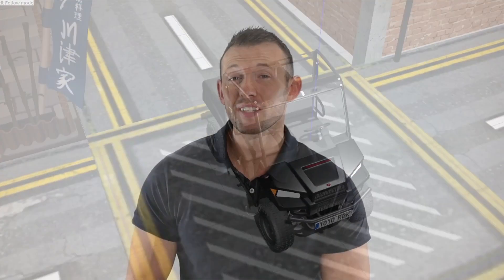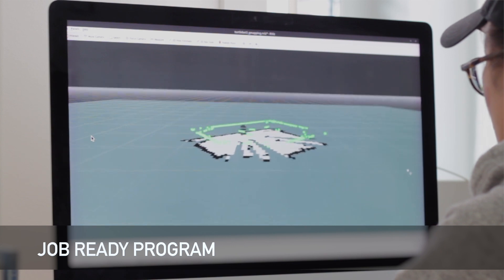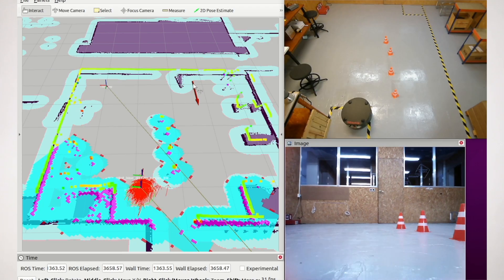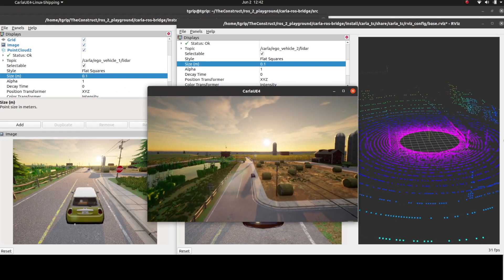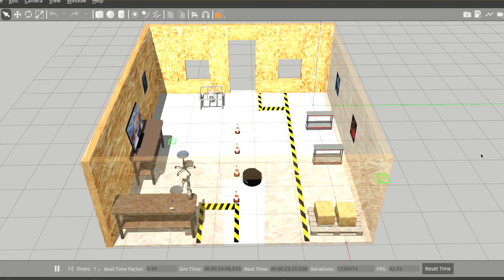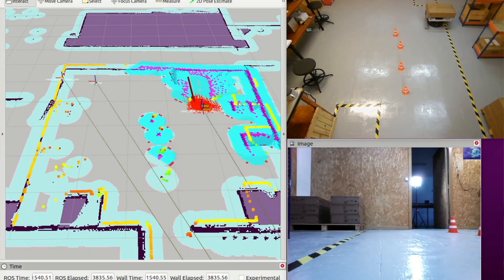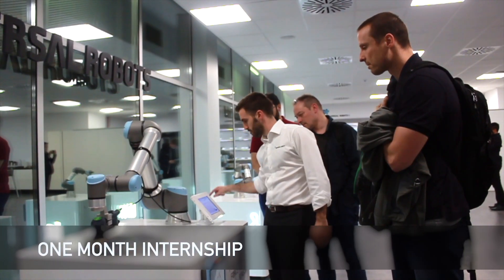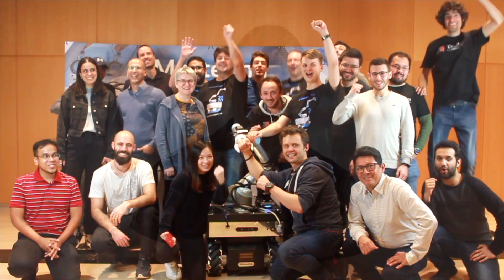Robotics Developer Master Class 2022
Robots are an essential part of our world. As a result, there is a significant demand for robotics developers to create solutions for everyday problems.

The challenge – robotics engineering is a multidisciplinary field and is difficult to learn. That’s why we’ve built the Robotics Developer Master Class – to help you master robotics development from scratch and get you fully prepared to work at any robotics company.